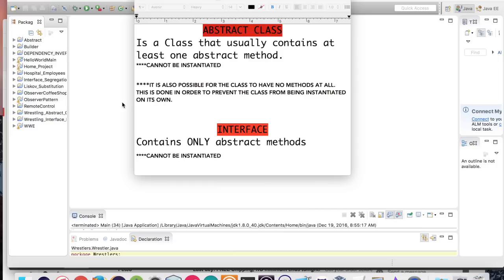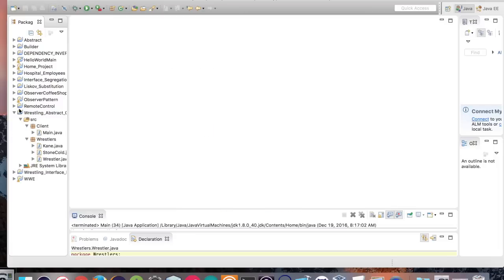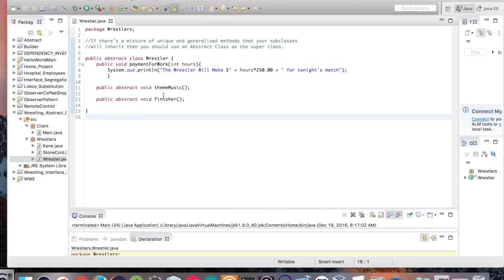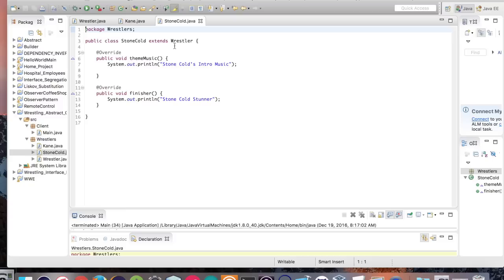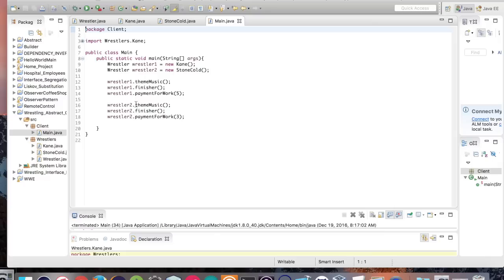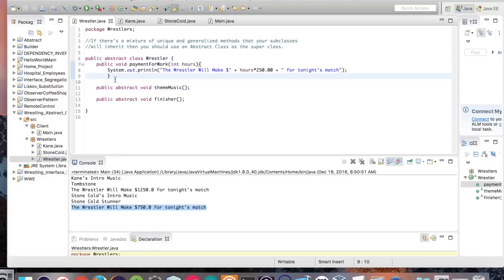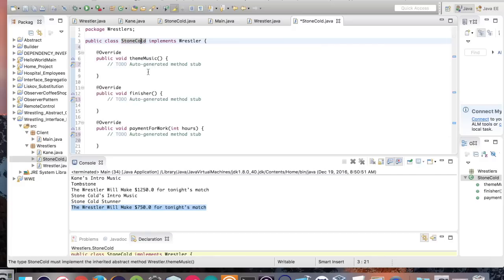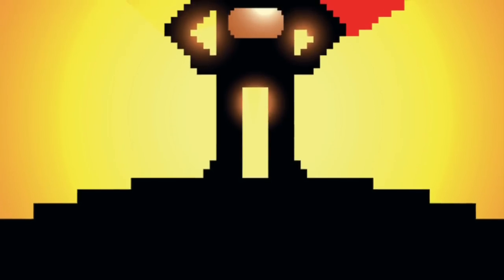Abstract Classes vs Interfaces (Java)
A simple example that demonstrates the use of both Abstract Classes and Interfaces.  The two can be used in many different ways, either exclusively or in combination. We chose to keep them separate in order to demonstrate the main differences.